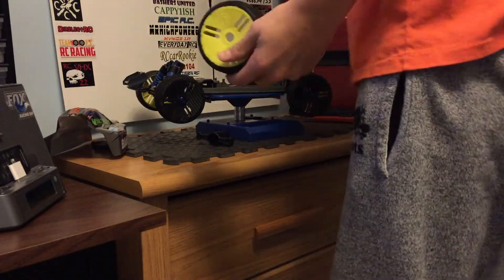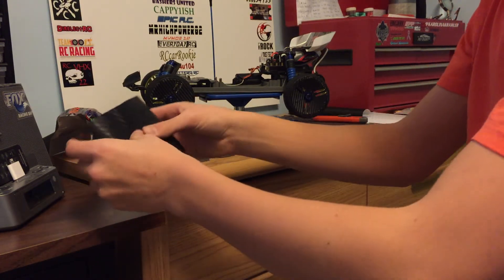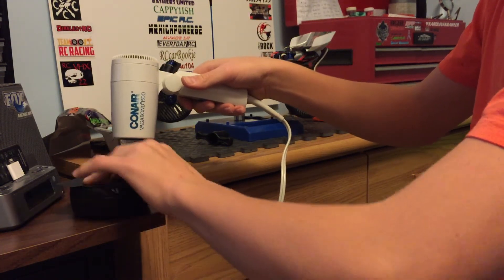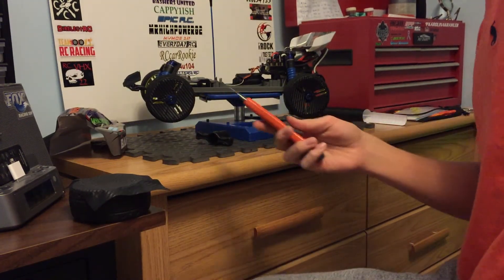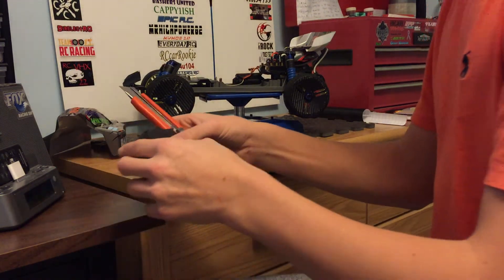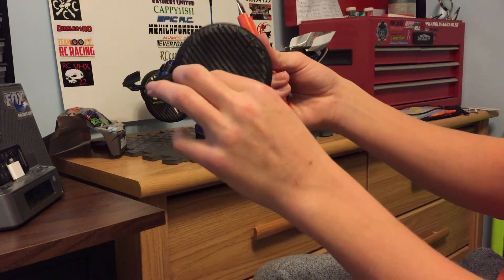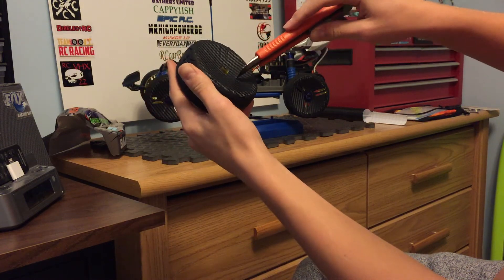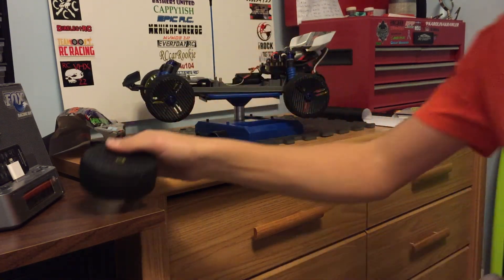How to Carbon Fiber Wrap RC Wheels !!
I think it looks pretty sick, let me know what you guys think !!